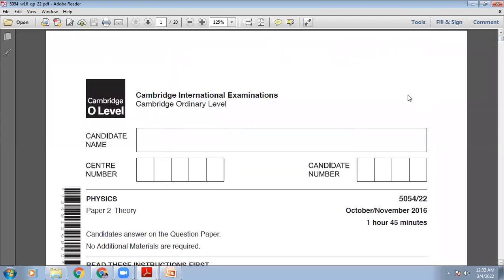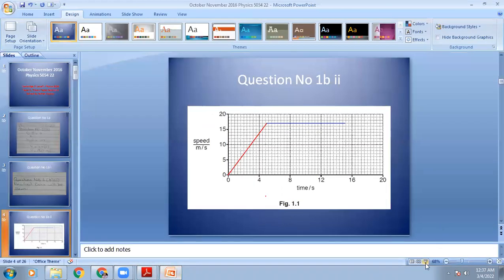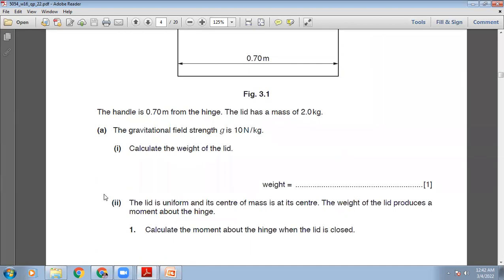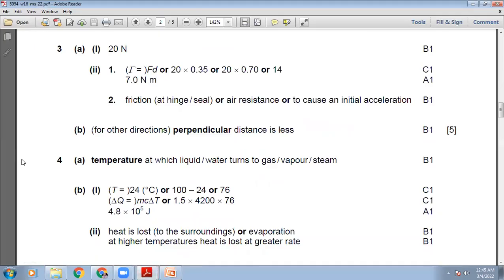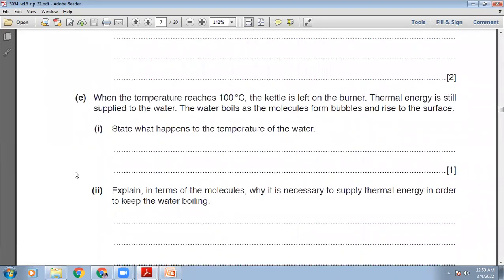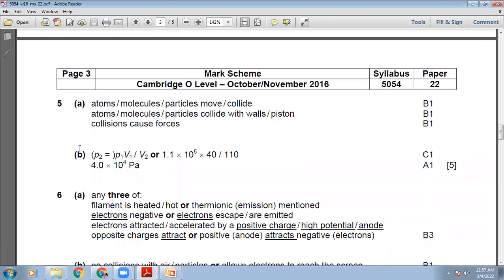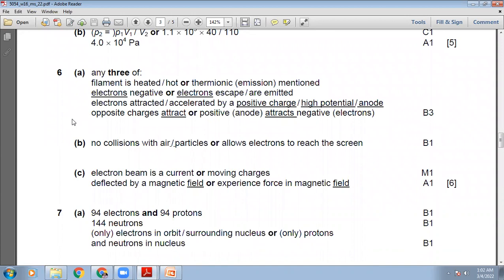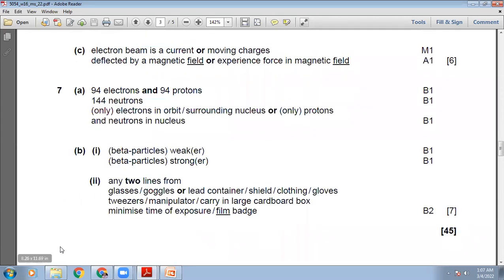October November 2016 Physics 5054 22, Section A, Solved by Ferhan Mazher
O Levels, Physics 5054, CAIE, CIE, GCSE, Cambridge O Levels, Physics, October November  2016 Physics 5054 22, Section A, Paper 22, Zone2, Variant 2, Past Paper , Solution of Past Papers, Solved by Ferhan Mazher.

Motion
Mass and weight
Density
Forces
Balanced and unbalanced forces
Friction
Elastic deformation
Circular motion
Momentum
Energy, work and power
Energy
Work
Energy resources
Efficiency
Power
Pressure
Thermal physics
Particle model
Conduction
Convection
Radiation
Consequences of thermal energy transfer
Waves
General properties of waves
Light
Thin lenses
Dispersion of light
Electromagnetic spectrum
Sound
Electrical quantities
Electrical charge
Electrical current
Resistance
Electric circuits
Practical electricity
Uses of electricity
Electrical safety
Electromagnetic effects
Electromagnetic induction
The transformer
Uses of an oscilloscope
Nuclear physics
The nuclear model of the atom
The atom
The nucleus
Radioactivity
Radioactive decay
Fission and fusion
Half-life
Safety precautions
Space physics
Earth and the Solar System
The Earth
Stars
The Universe

Beaconhouse School System, The City School, Lahore Grammar School, LGC, Laca